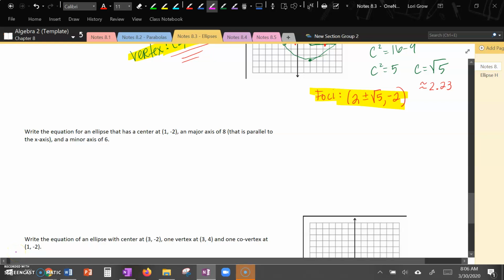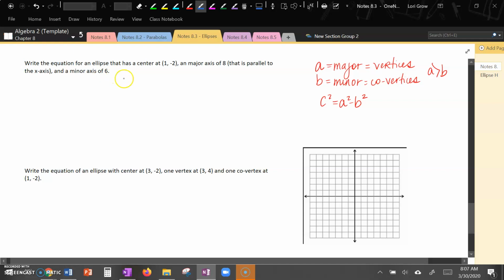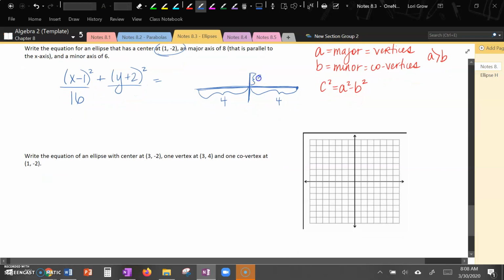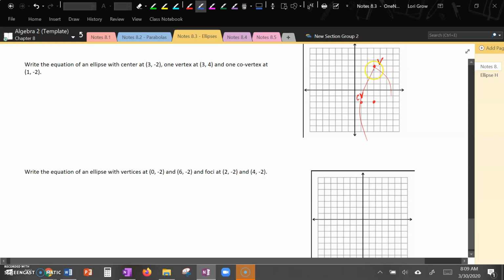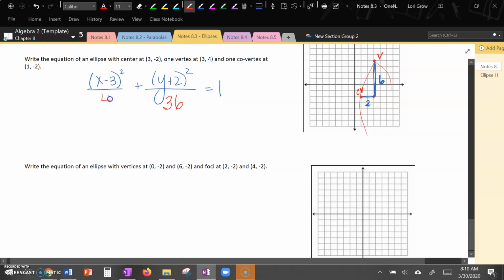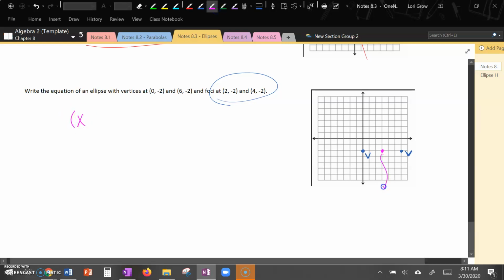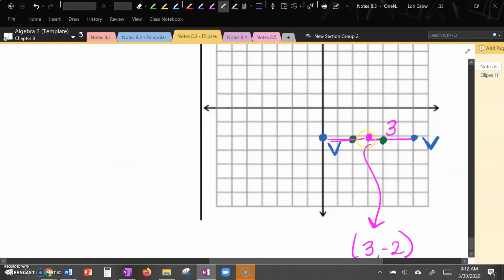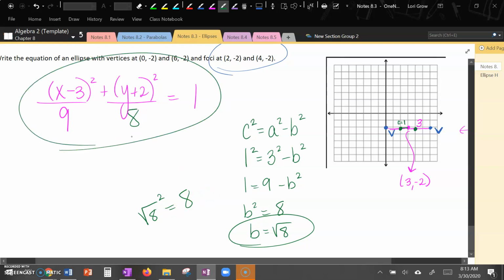Ellipses Part 3